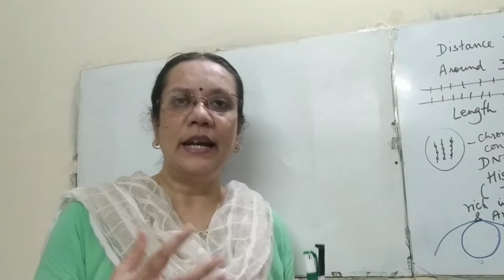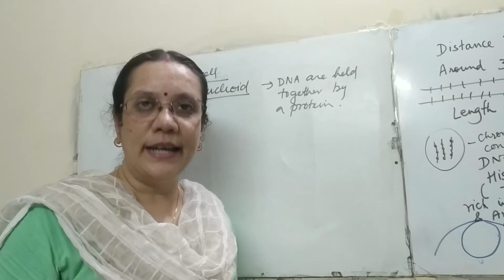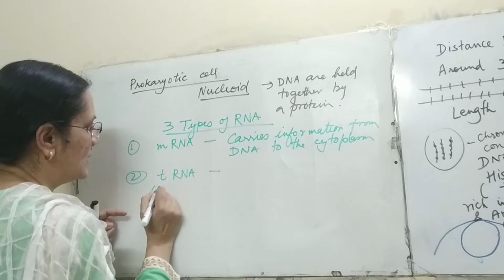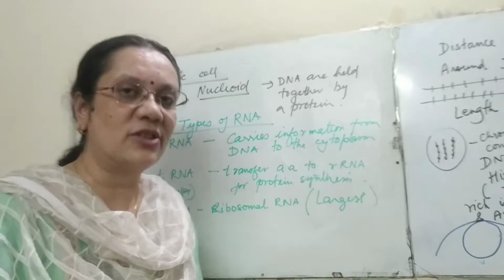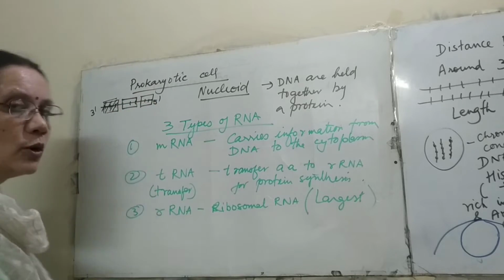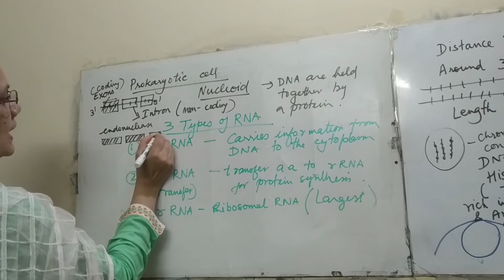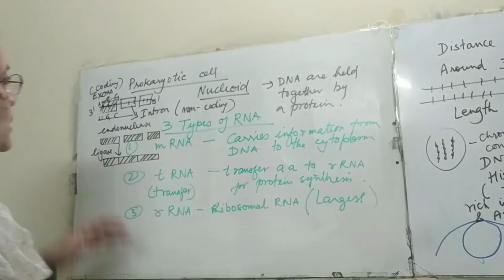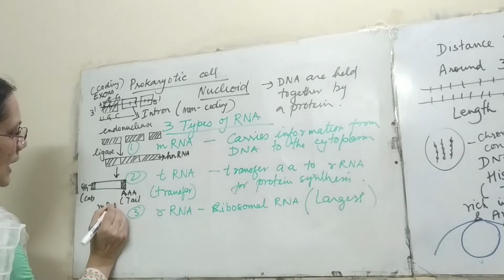NUCLEOID AND TYPES OF RNA